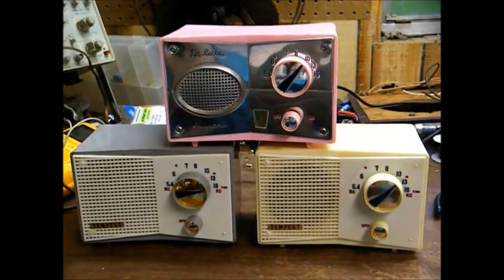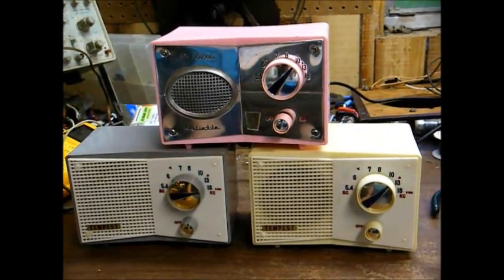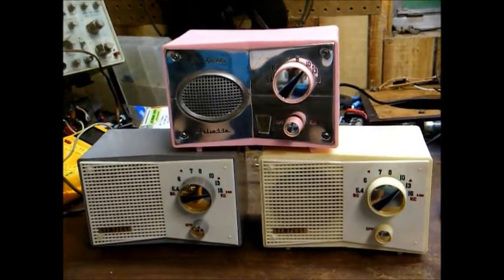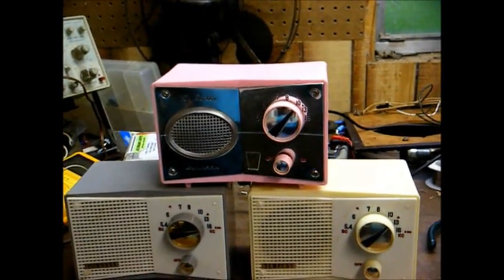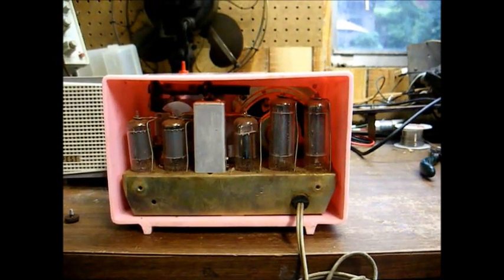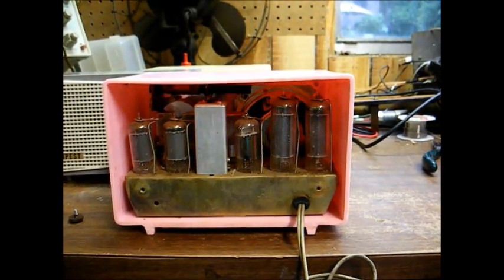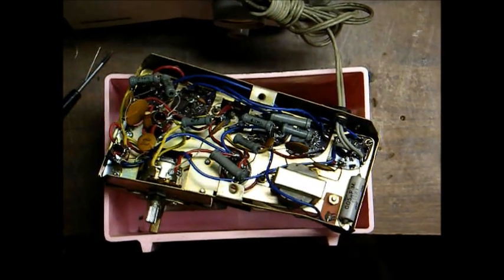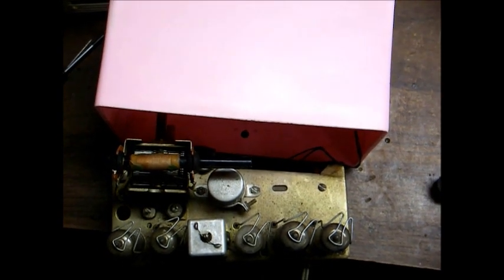Juliette & Tempest Japanese AM tube radio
During the mid '60's, as US companies were winding down their production of tube radios, the Japanese suddenly marketed a large number of cheap AM tube radios based on the "all American five" circuit.  These radios sold new for under $10, were sold under a million brand names (Invictus, Claricon, TDA, etc), and came in a wide variety of colors and styles.  They used cheap parts, had a small speaker and a small loopstick antenna.  They were not very good performers; but, they did OK for what they were.

I had a friend, who was in the repair business back then.  He said that around '69-'70, a local discount store had a truckload of these radios that they couldn't sell because everyone wanted transistor radios by then.  The store wanted to get rid of them badly and they made my friend a good deal on the whole load.  The only reason he bought them was for the tubes. For the price he paid, the tubes ended up costing him less than they would have had he bought them from the parts distributer.  He said he never plugged in the first radio out of that load.  He pulled the tubes and the rest went in the garbage.

No, they are not top notch performers; but, they are still cute looking radios that deserve their place in radio history.  It would have been nice had my friend saved those; but, who would have thought that these would have been collectible back in 1970? Back then, they were considered just another junk Japanese radio.